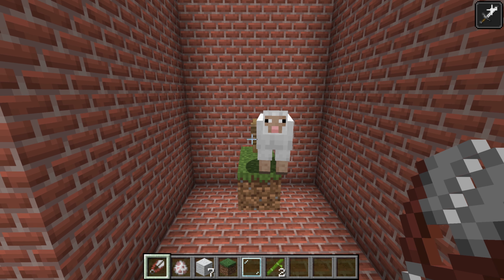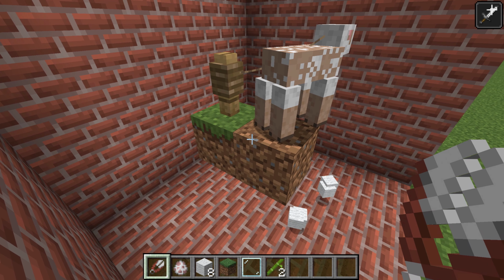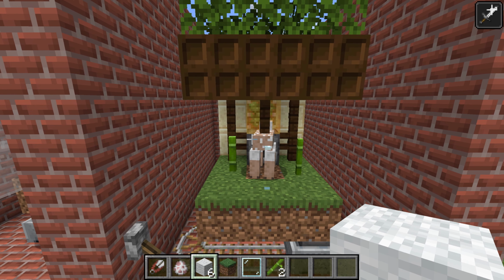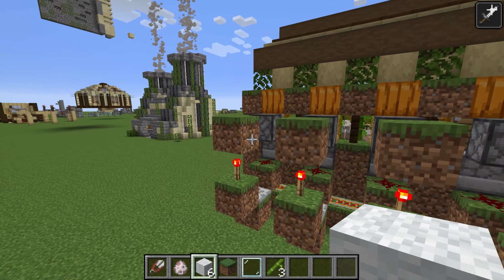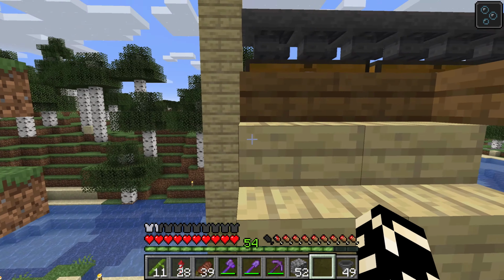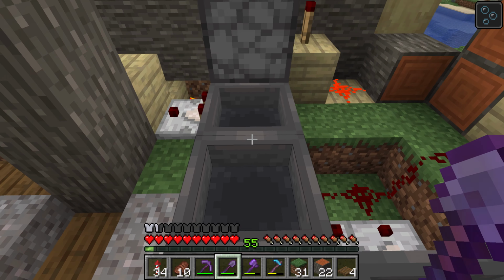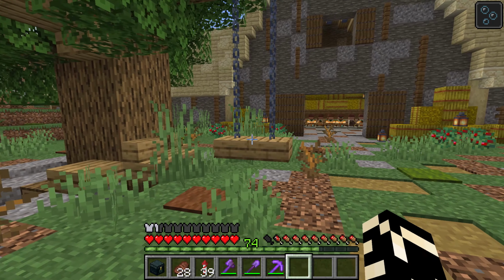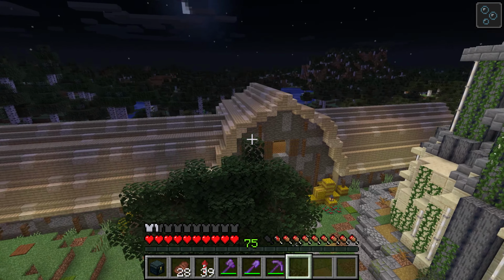Novacraft S01E13: Sheeple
We build a sheep farm in a barn, surrounding shepherds with carefully chosen trades.